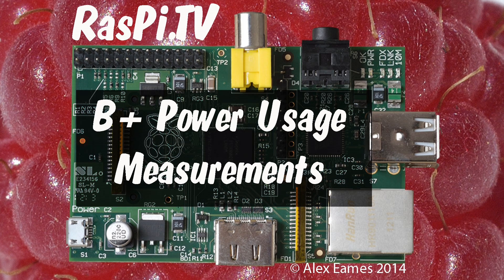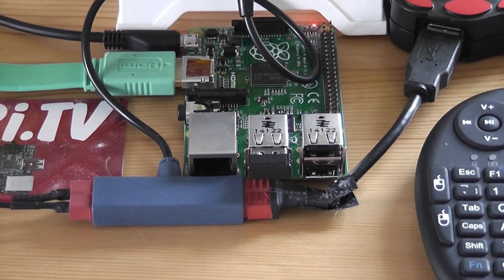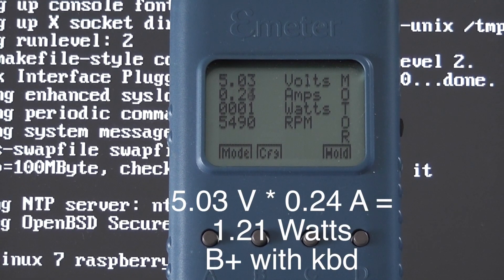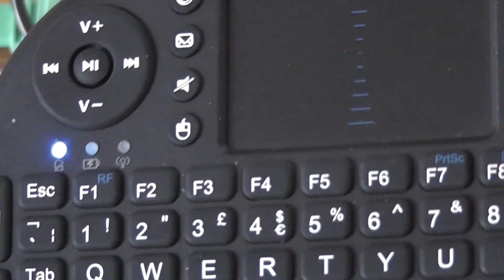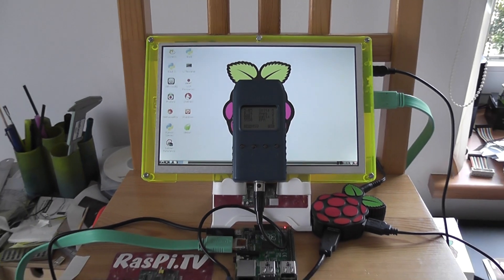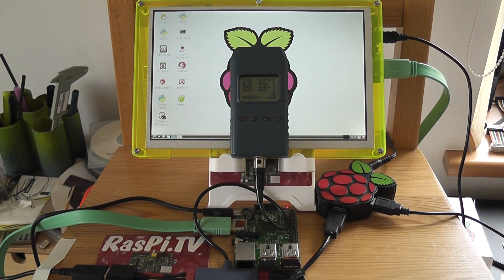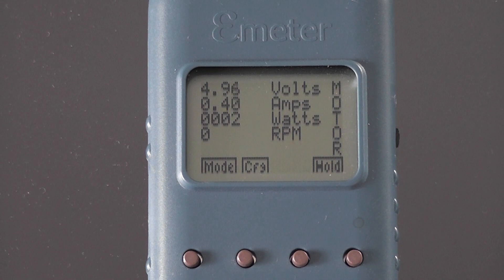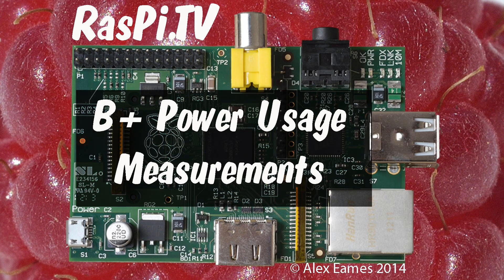Raspberry Pi B+ Power comparison with the model B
Comparison power usage measurements of the new Raspberry Pi B+ against the old model B. Also shows hot-swapping a wifi dongle. Goes with this blog article